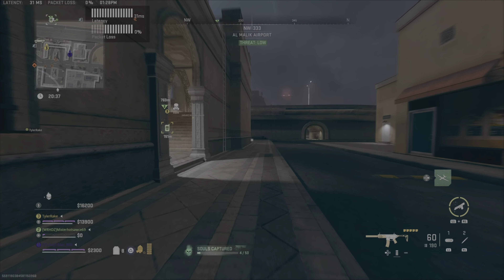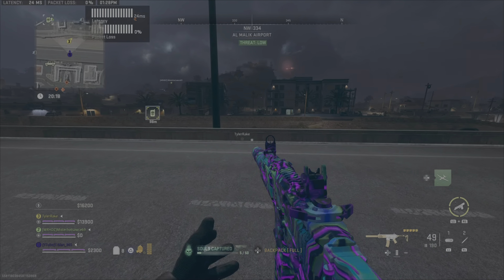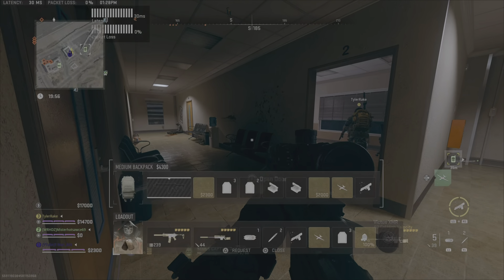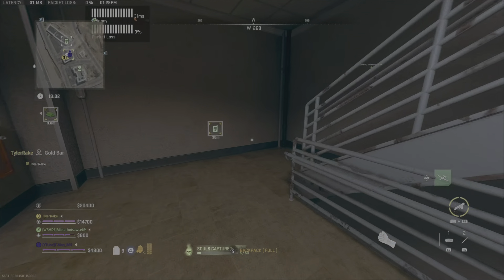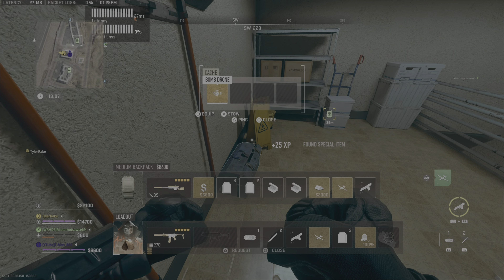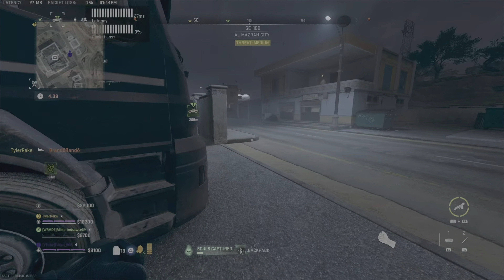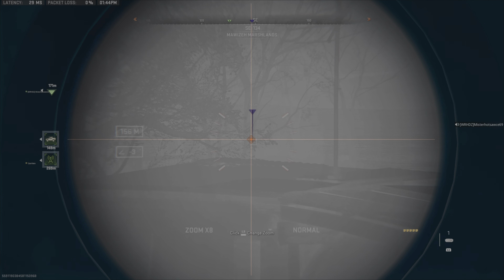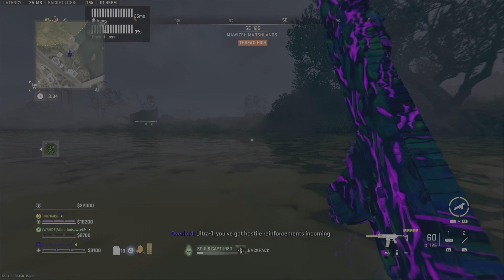DMZ - Bring back the dark map!!!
Make sure to check out the links in the channel description!